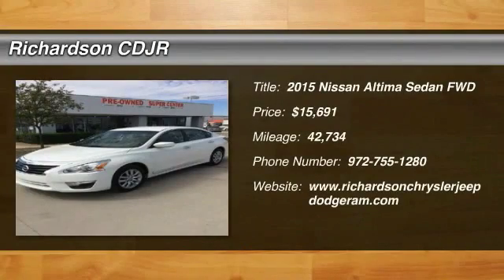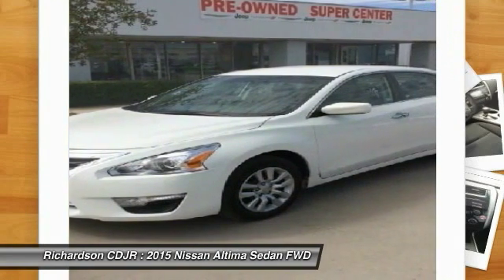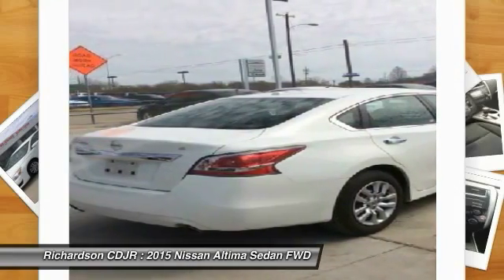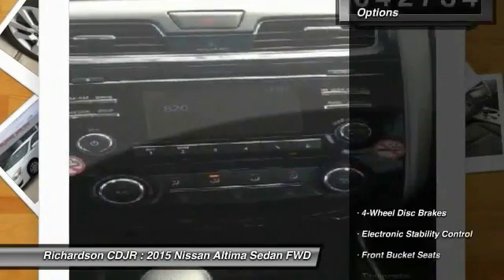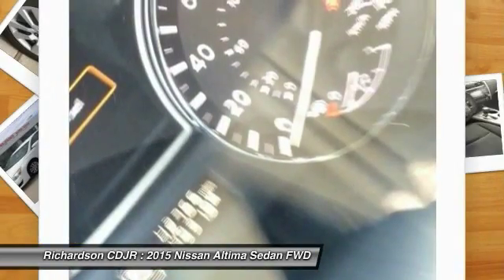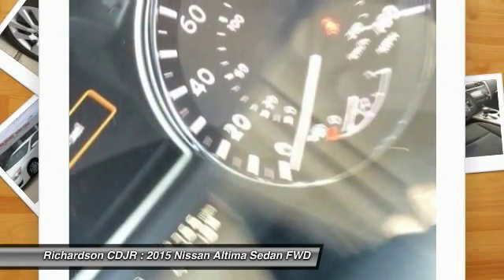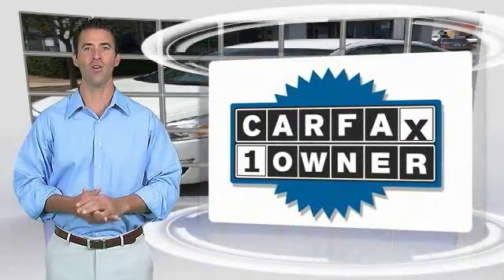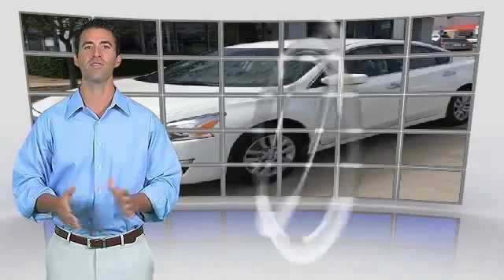2015 Nissan Altima Richardson TX PFN385720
2015 Nissan Altima

Richardson CDJR
1321 N Central Expressway

Pick up this White 2015 Nissan Altima, available today at Richardson CDJR. Featuring Automatic transmission, it has 42734 miles. This could be the one you've been searching for.